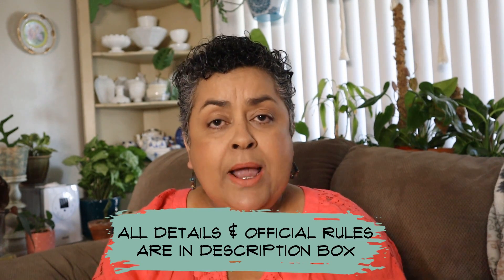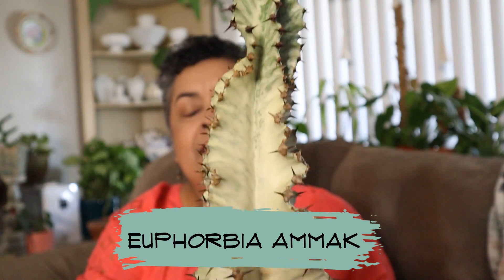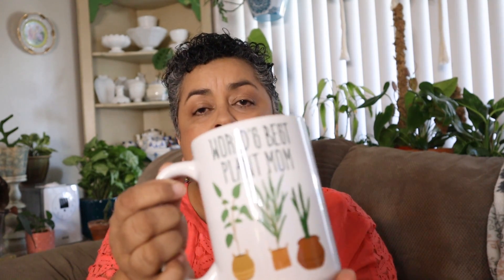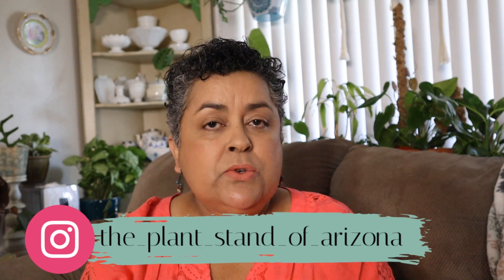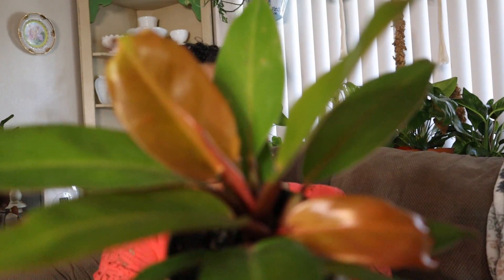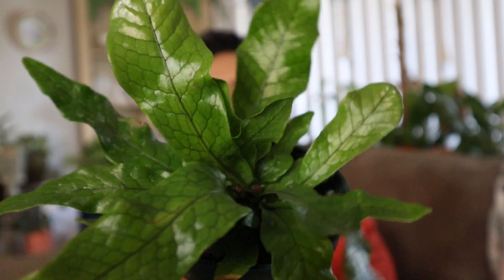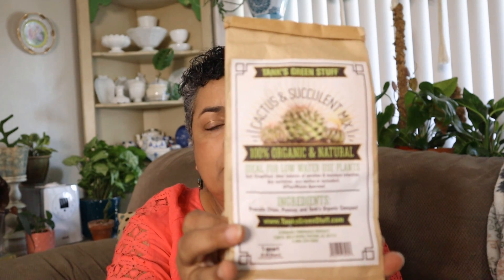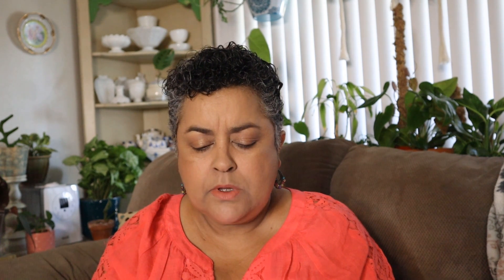10K Subscriber YouTube Giveaway 🎉 Plant Giveaway (Closed)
I am so incredibly grateful to all of my supporters, subscribers, and planty friends for helping me hit this milestone.  🎉🎊
**THIS GIVEAWAY IS OPEN TO RESIDENTS OF THE CONTINENTAL UNITED STATES ONLY**

Here are all the details...

One winner will be randomly picked and receive the following prizes:
- one Euphorbia Ammak variegated
- one 15 oz or 11oz mug of your choice from my Etsy shop
- one 4" Philodendron Prince of Orange
- one 4" Crocodile Fern
- one 4" Neon Pothos
- one 1 qt. bag of Tank's Green Stuff Succulent & Cacti mix
- one 10 Lb bag of Tank's Green Stuff SuperMix Fertilizer

Official Rules:
1.  No international or residents of Hawaii and Alaska are eligible.  Sorry, my international friends.

2.  The giveaway shall begin at 3:00 pm PST, on Sunday, June 28th, 2020 until 11:59 pm PST, on Sunday, July 12, 2020.   Winner will be announced on this channel via video on Wednesday, July 15, 2020.

3.  How to enter:
             2.  Like this video

4.  Winner will be chosen by Random Comment Picker at the close of the giveaway and announce via video on Wednesday, July 15, 2020.   Winner will be notified within one day of selection.  Prizes will be mailed via Priority mail within 3 days of winner confirmation.

5.  Your participation in and entry into this giveaway must be in compliance with YouTube’s own Community Guidelines. Entries that don’t comply with YouTube’s Community Guidelines will be disqualified.

6.  By entering this Giveaway, you release YouTube from any and all liability related to this Giveaway.

1.  The Plant Stand of Arizona

2.   Tank's Green Stuff

Fox Farm Ocean Forest Soil

Tank's Green Stuff Cactus Succulent mix

Levoit Humidifier

Okaysou Air Purifier

SkillShare - Learn something new today - 2 free months!